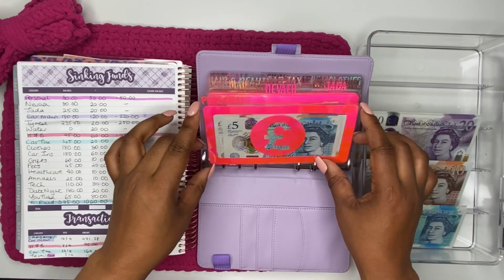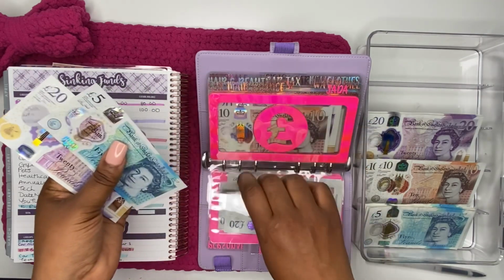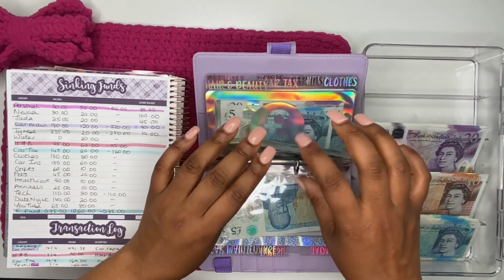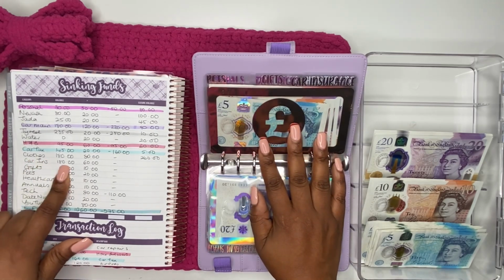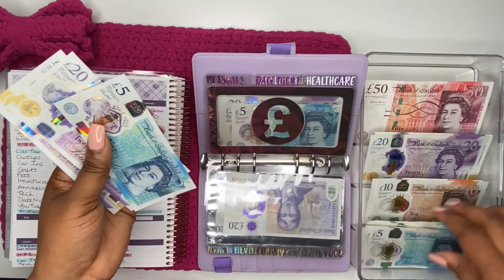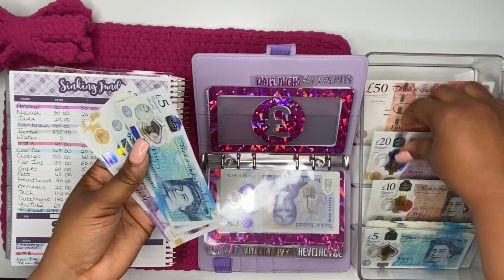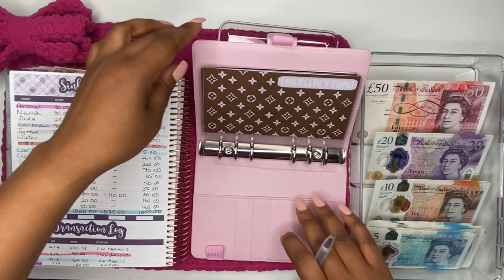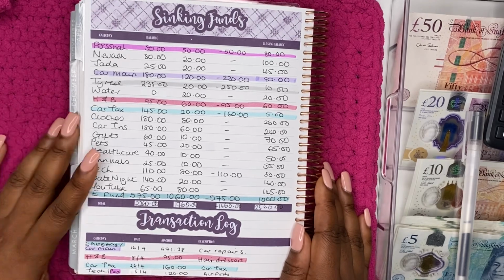MY MOST EXPENSIVE MONTH 😱 | SINKING FUNDS | APRIL 2021 RESULTS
Today I will updating my tracker and counting my sinking funds for April.

MONEY OFF!